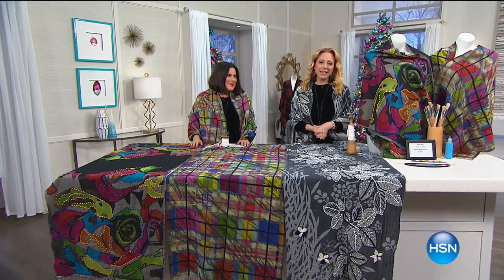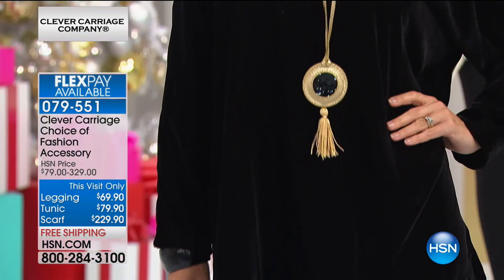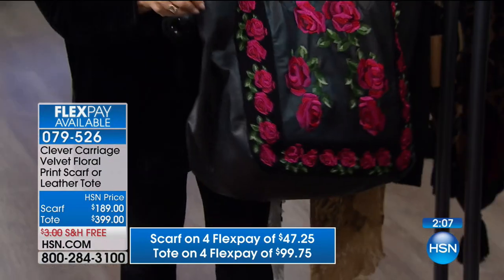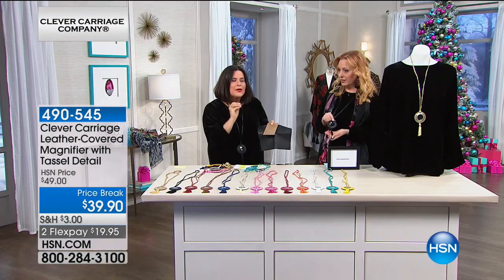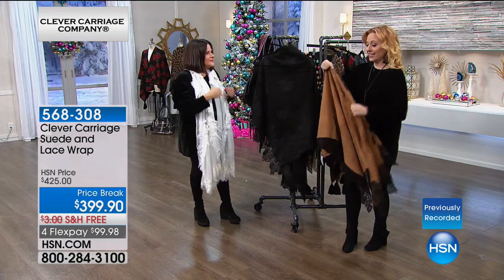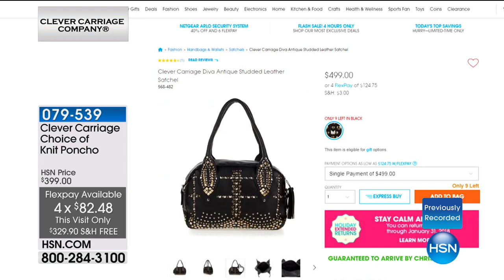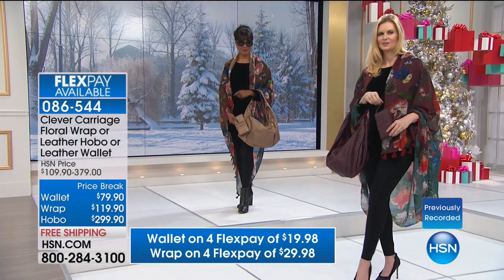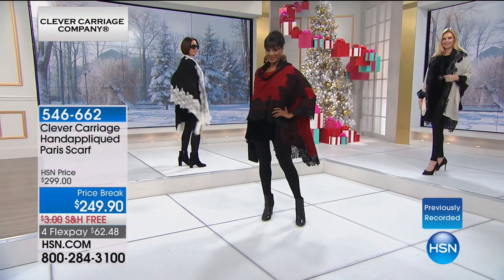HSN | Clever Carriage Company Fashions & Accessories 12.29.2017 - 03 AM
Must have designer, high quality, and unique fashions, accessories and handbags that are on trend. Discover beautiful feminine styling and exquisite detailing in this product line. These one of a kind goods are created with superior craftsmanship.